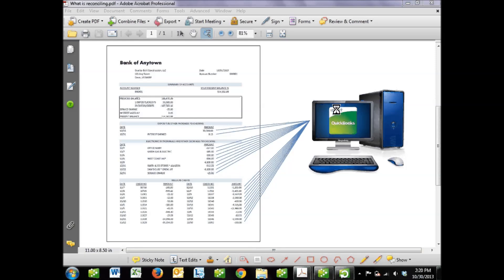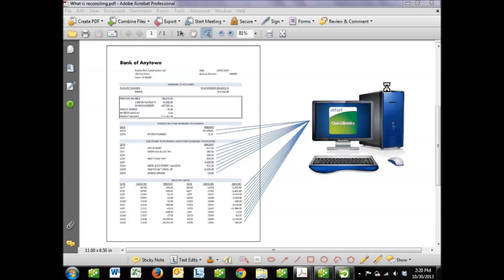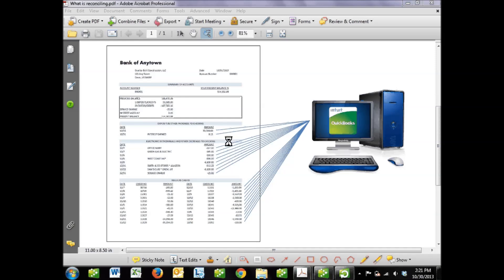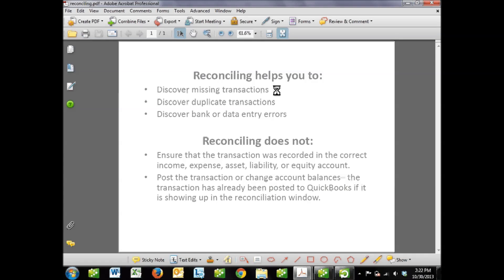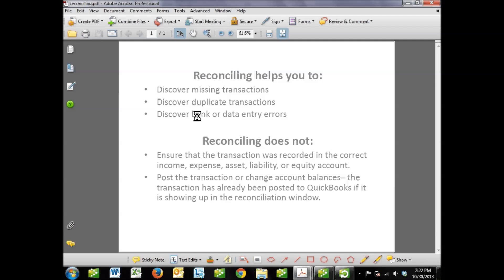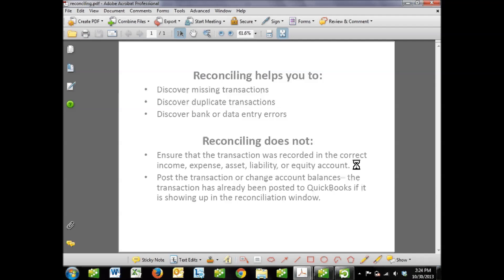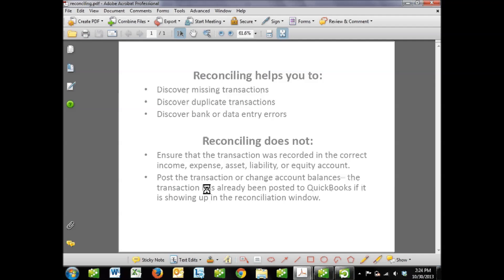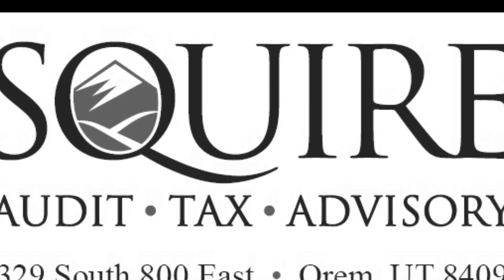Reconciling your bank account with QuickBooks Part I of 3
What does it mean to reconcile QuickBooks to my bank or credit card account?  Why is it important to reconcile QuickBooks to my bank account?  What does reconciling do, and what does it not do, to ensure the accuracy of my QuickBooks file and financial statements?  Part II of the series explains how the reconciliation is performed in QuickBooks.